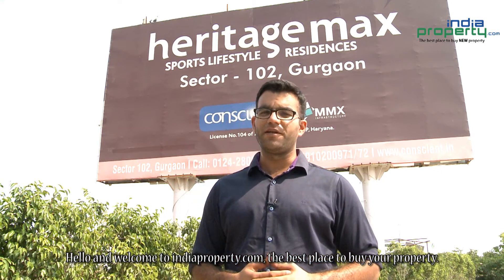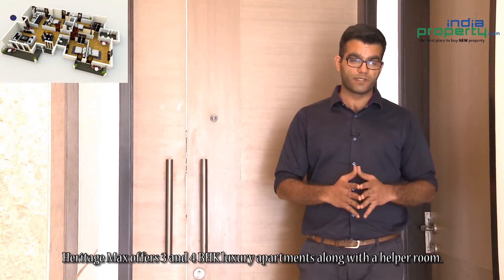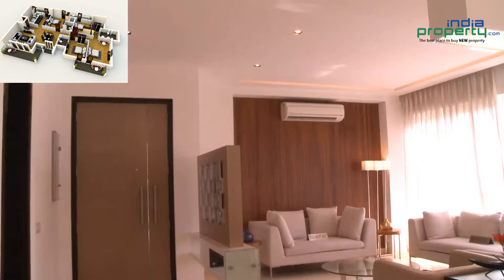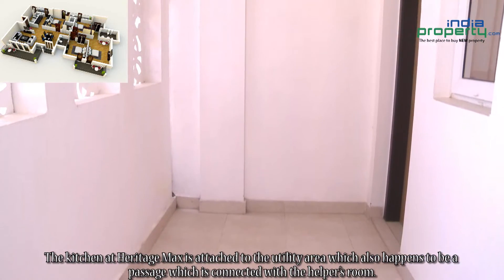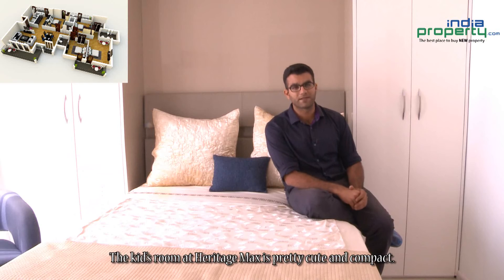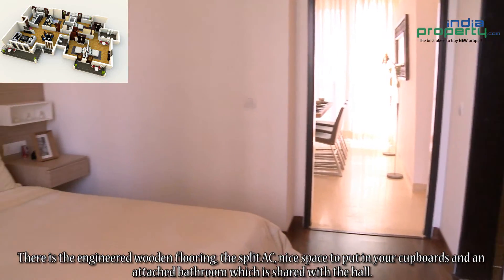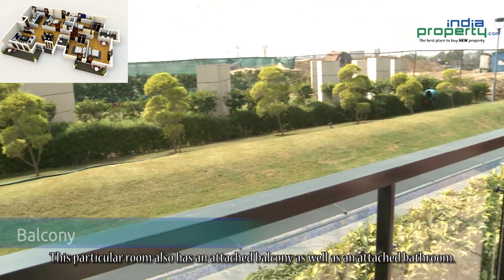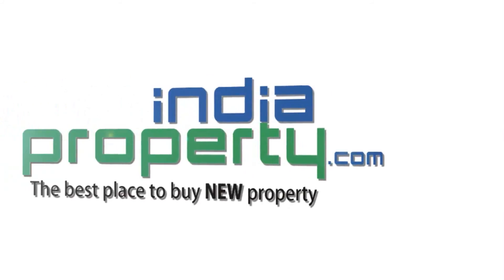Heritage Max 3/4 BHK Apartments at Sector-102 Gurgaon - A Property Review by IndiaProperty.com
for more details on the project such as Floor Plans, Gallery, Pricing, and Amenities etc.

Conscient launches new residential project Heritage Max in Dwarka Expressway Sector- 102, Gurgaon offering 3/4 BHK apartments with world class amenities and facilities. Find your home amidst landscaped gardens and pathways, surrounded by 90% open area with only 6 high rise towers!